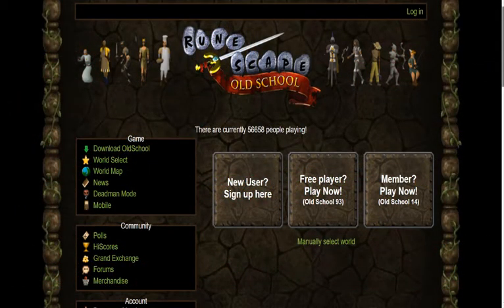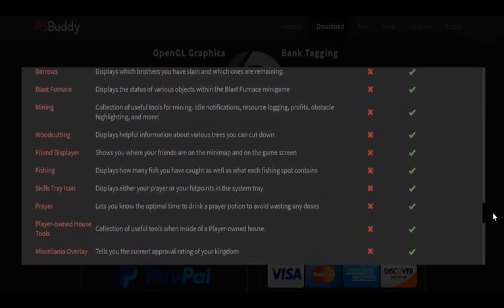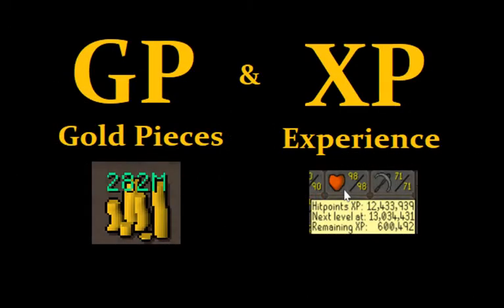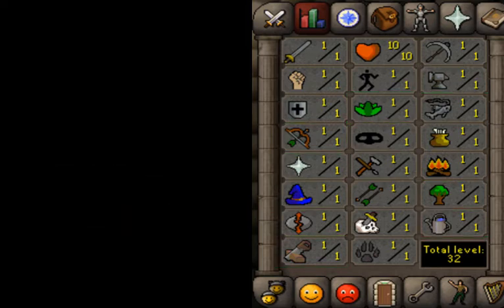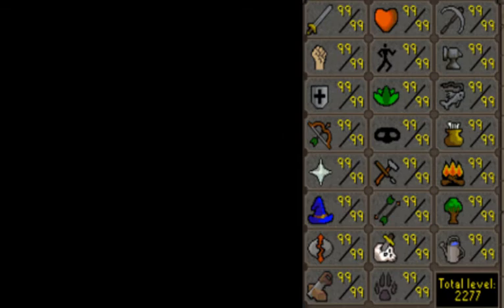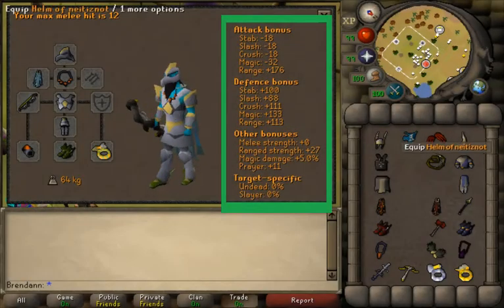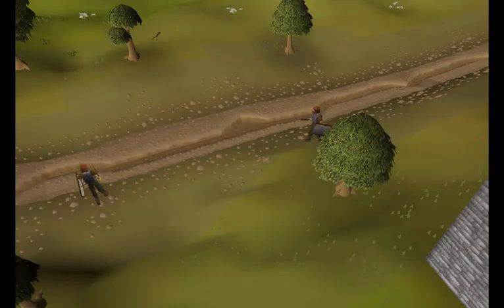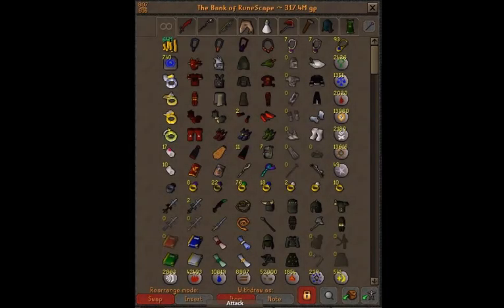Old School Runescape Beginners Guide to the Basics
0:20 The Old School Runescape Website
0:40 Third Party Clients
1:24 Ironman Mode
2:20 GP & XP
3:00 Skills
4:21 Combat Styles
5:35 Death Mechanics
6:07 The Wilderness
6:54 The Grand Exchange / Your Bank

Music credit to the Old School Runescape team.